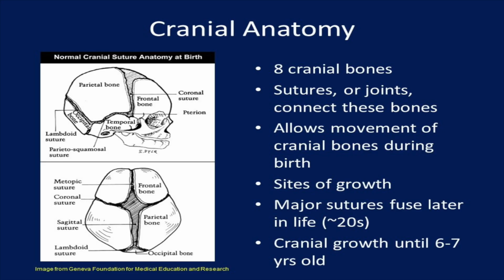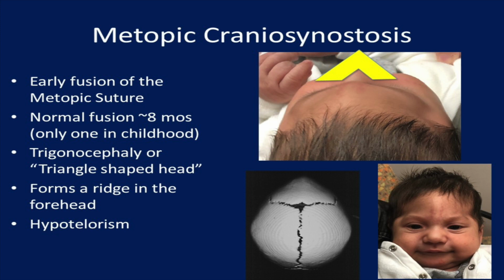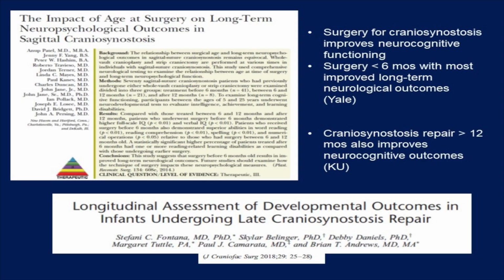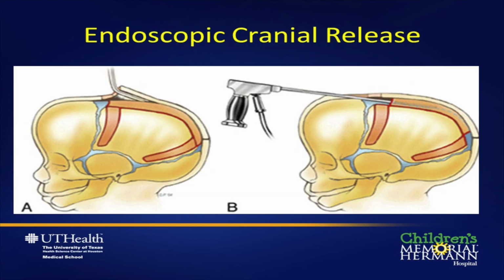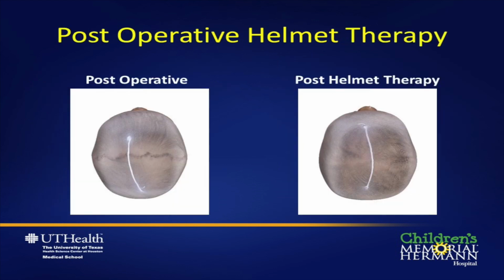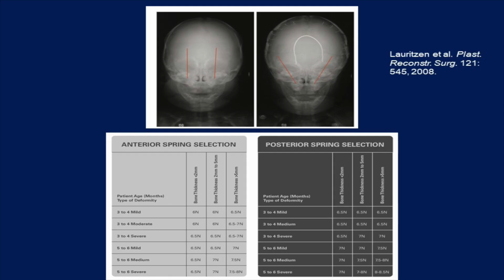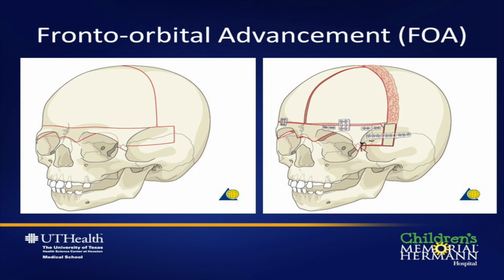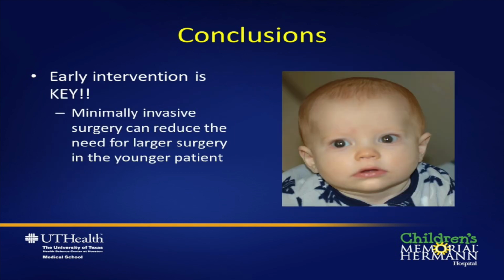Diagnosis and Treatment of Craniosynostosis in Children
Director of Craniofacial Surgery Dr. Phuong Nguyen and Pediatric Neurosurgeon Dr. Manish Shah discuss what Craniosynostosis is, how it is diagnosed, and the treatment options for Metopic, Sagittal, Unicoronal, Bicoronal, and Lambdoid Craniosynostosis, including minimally-invasive surgical techniques followed by helmet therapy.